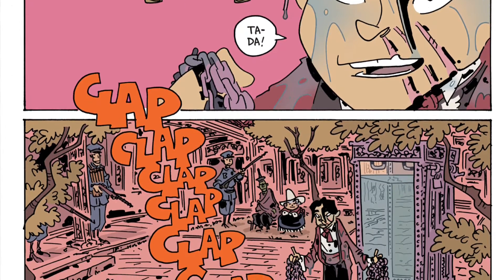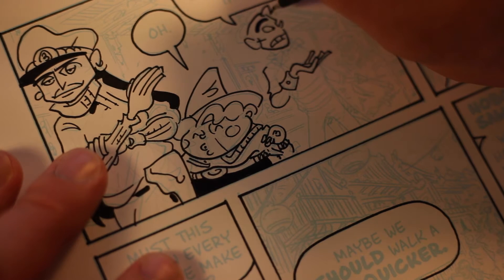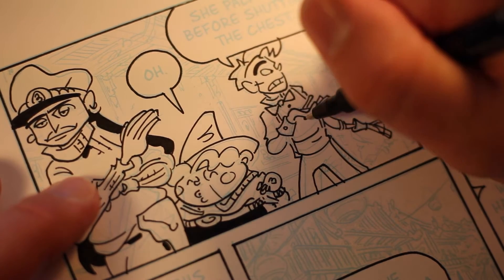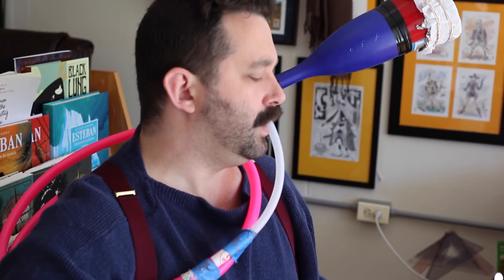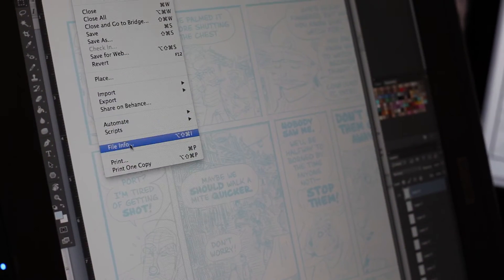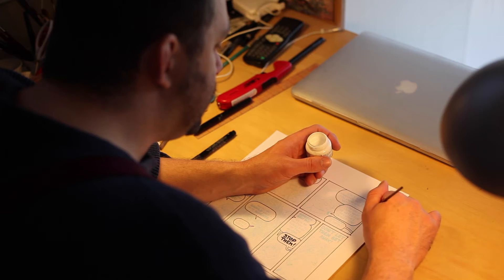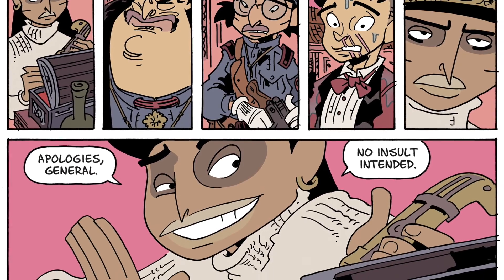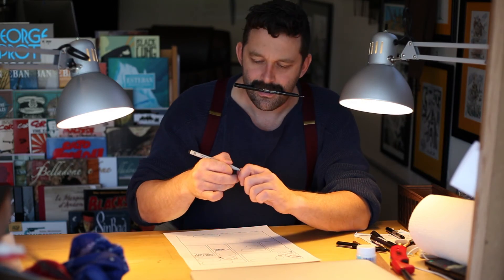The Crogan Adventures: At Work on Book 4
I've begun working in earnest on the fourth CROGAN ADVENTURES book, a pulp action story set in Warlord China in 1920.  This is a peek at the process.